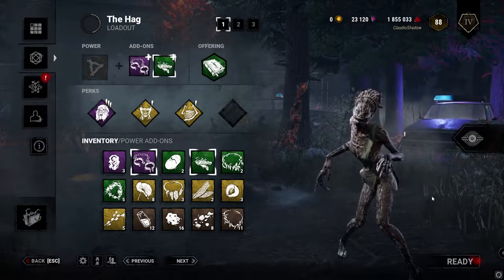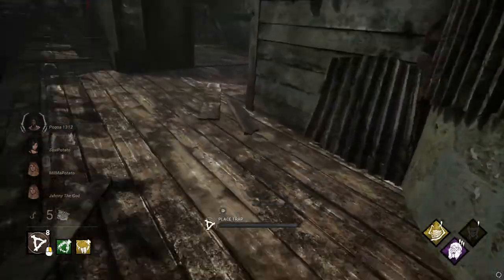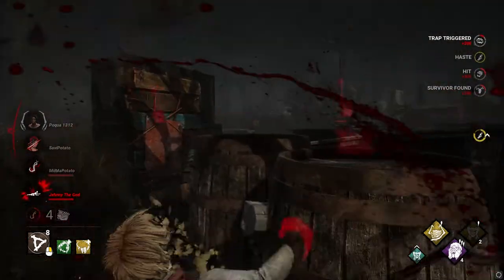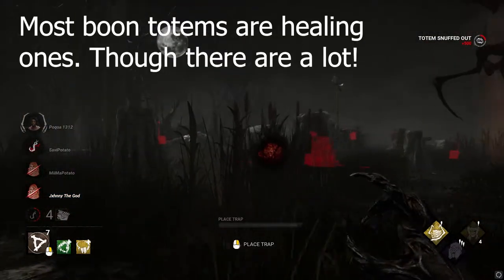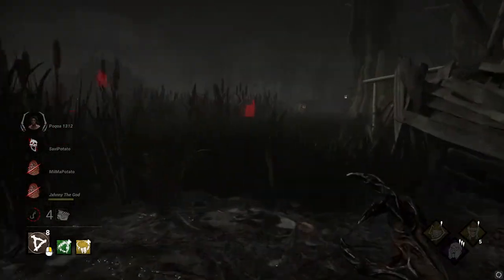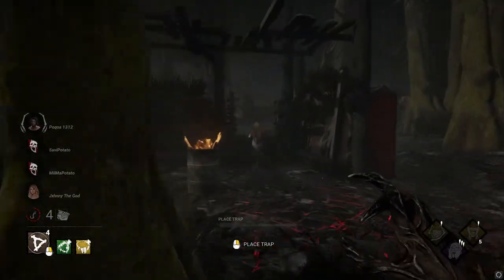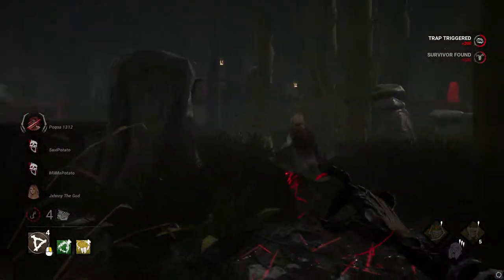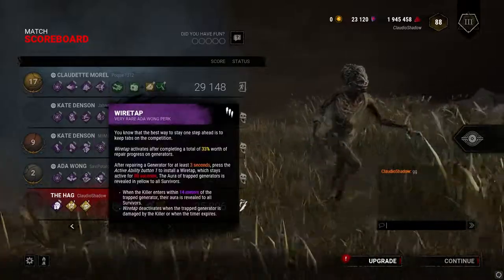How to get the "Adept Hag" trophy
This is how to get Adept Hag. She should be easy to get 4k with. Hag is strong even in the current meta (2022). If you play the Hag right she can be almost unstoppable.